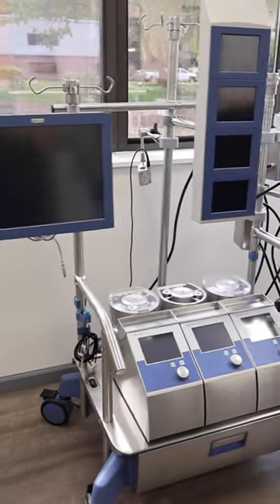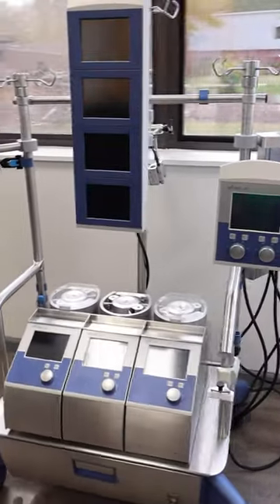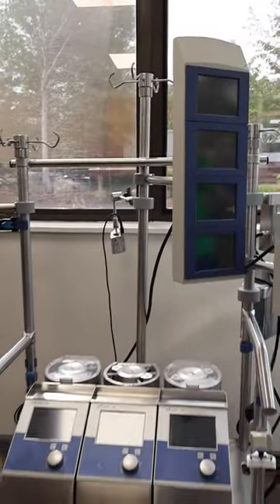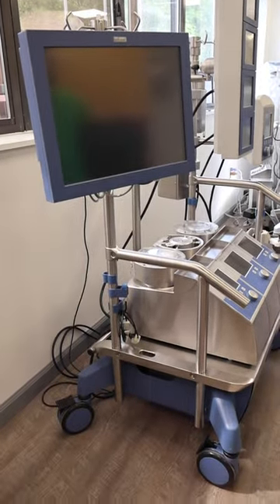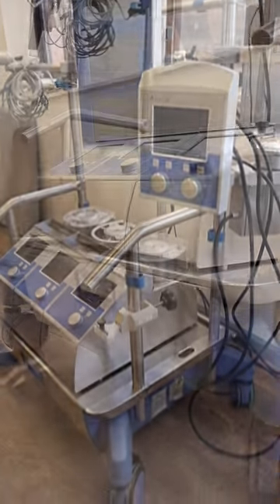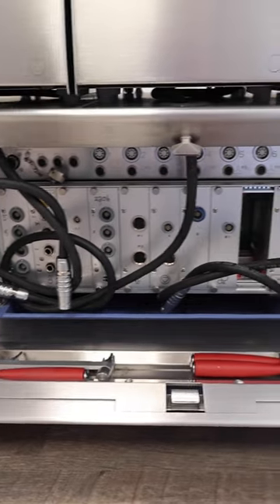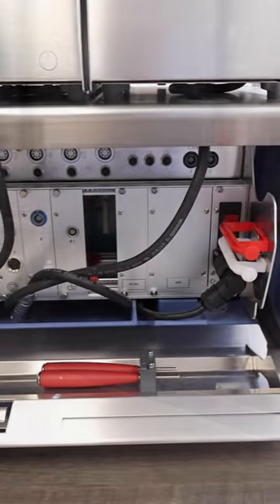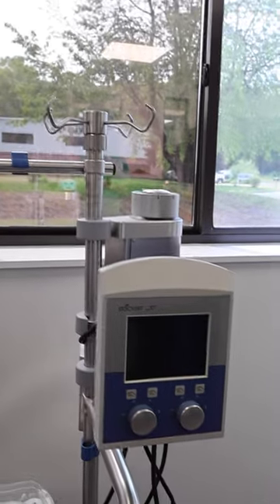LivaNova Sorin Stockert S5 - Heart-Lung Machine - Soma Tech Intl - Refurbished Medical Equipment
The LivaNova Sorin Stockert S5 is a heart-lung machine with advanced hardware and technology. See if this equipment is right for your facility by contacting Soma Tech Intl. were our team can give you all the help you need! 💙 🌬